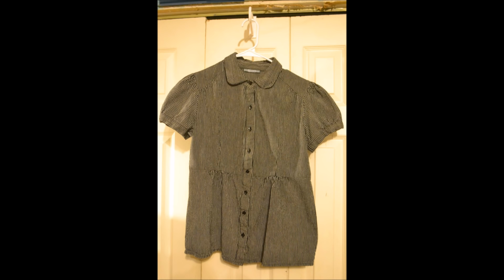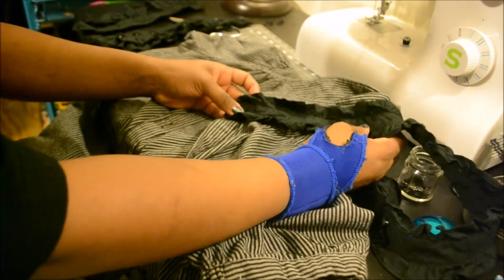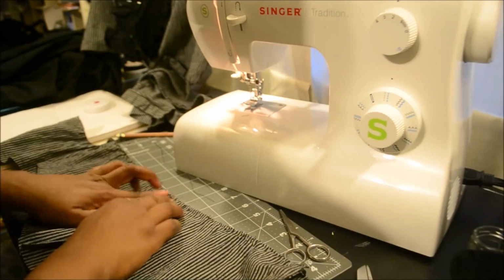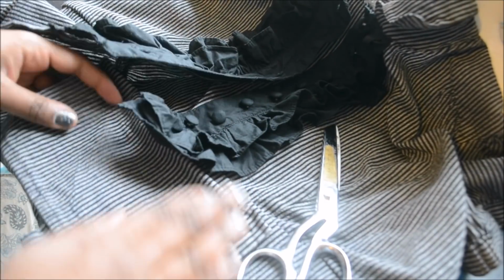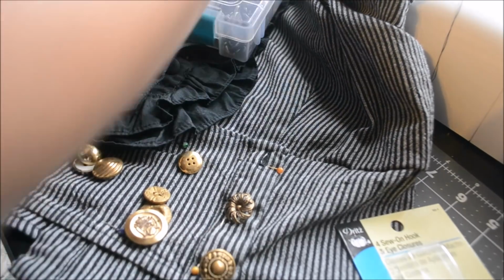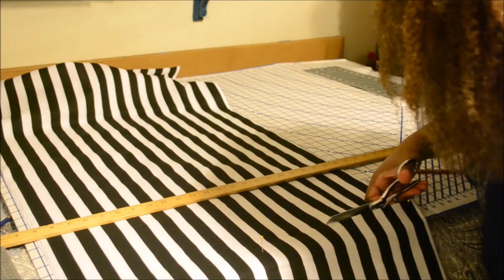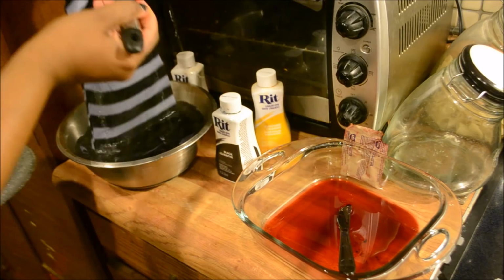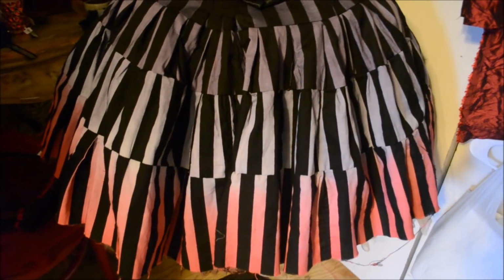Steampunk in Wonderland - Alice Dress (part 1)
With less than a month until the 2016 International Steampunk Symposium, I have three costumes planned to fit this year's theme- Alice in Wonderland!

In this video, I show you the progress I've made on my Steampunk Lolita Alice dress, including a top made from several thrift store items and a full 4-tiered skirt.

Two weeks after the convention, I'll be showing some Spring fashion from my ready-to-wear-line, The Rose and Thorn.

Cheer me on as I sew my little heart out and substitute Girl Scout cookies for sleep! :)